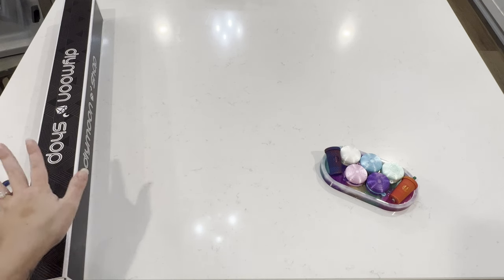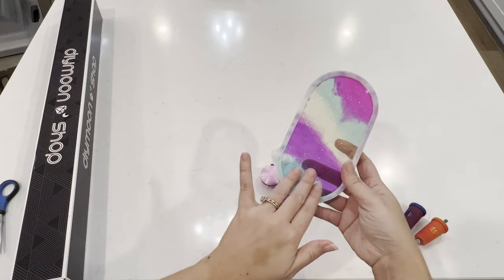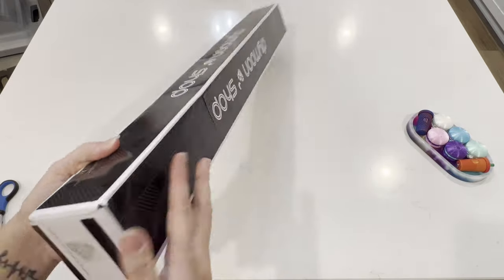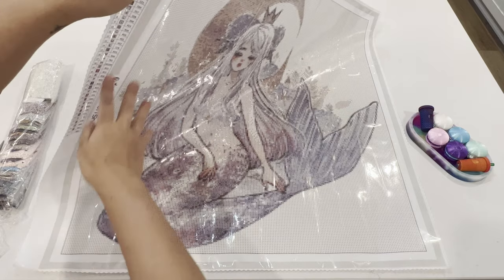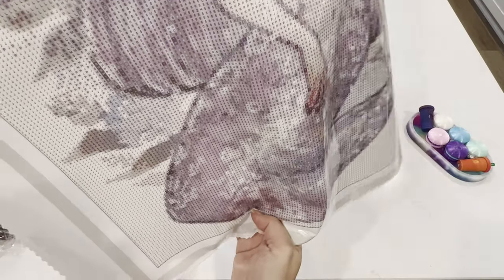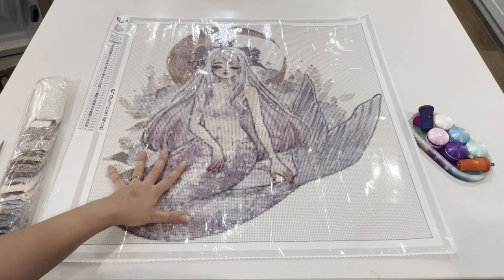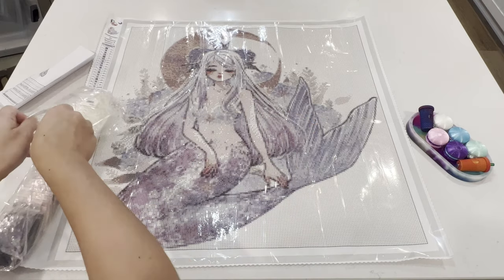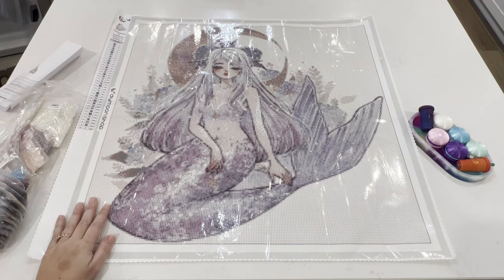My Very First DIYMoon Shop & Cherriuki Diamond Painting | Hydrangea Unboxing | Mini Etsy Shop Update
Hey Guys!

I am beyond excited to share with you all my very first DIYMoon Shop diamond painting and my very first Cherriuki. Her artwork is absolutely beautiful and I am over the moon with this rendering of her diamond painting, Hydrangea. This gorgeous mermaid is definitely a must have❤️

💎 My Etsy Shop

❤️❤️❤️ Lei